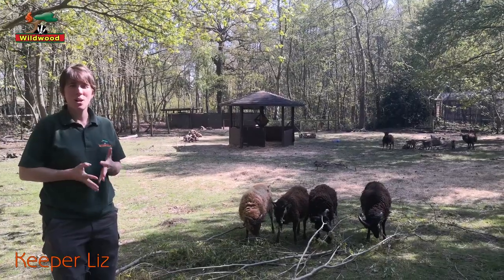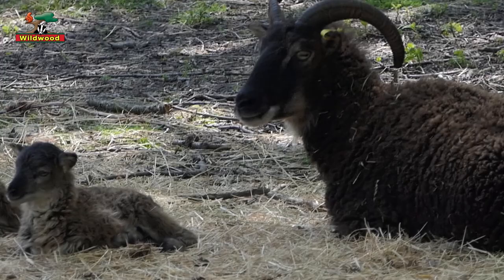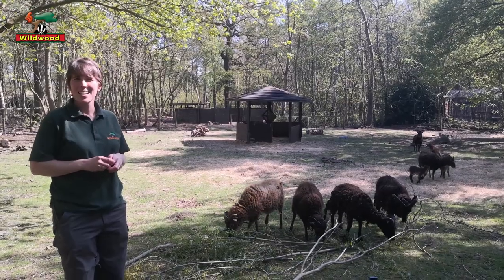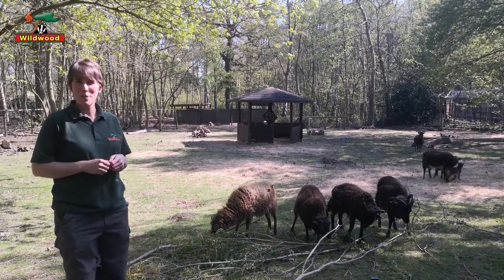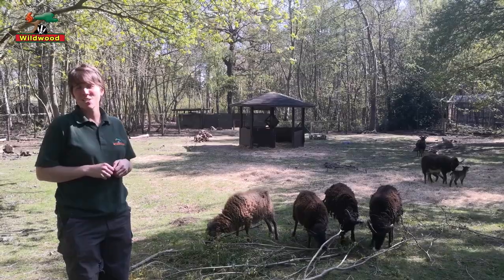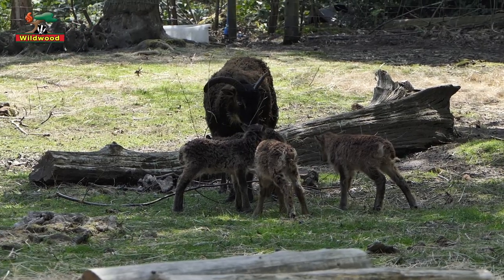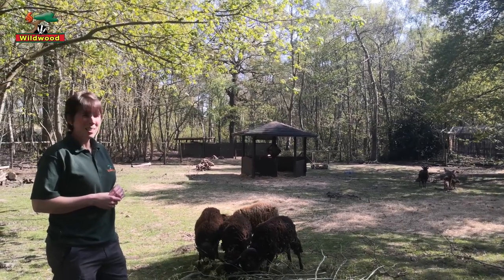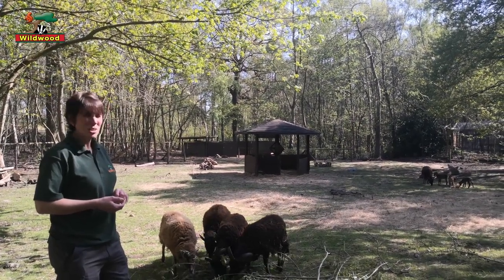Soay lambs born during lockdown at Wildwood Trust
Listen to Wildwood's Liz Morris as she updates us on the Soay lambs born at Wildwood.